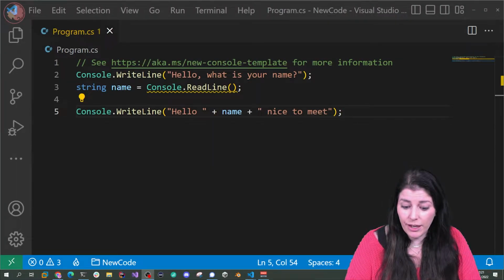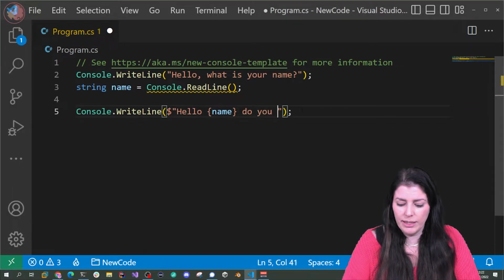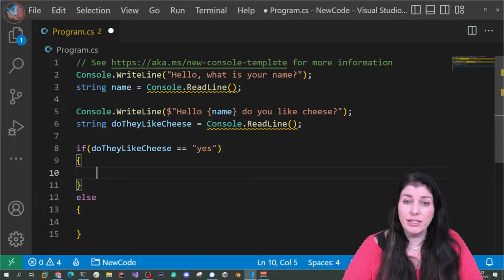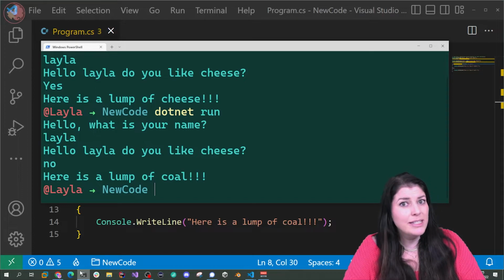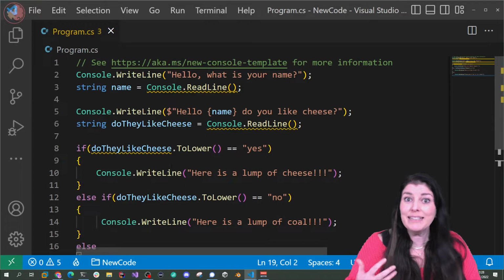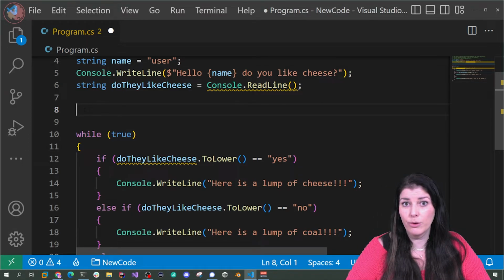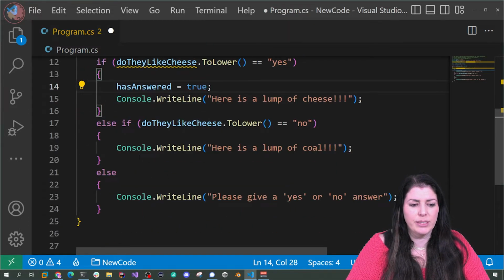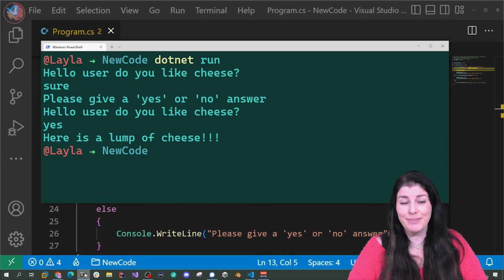C# for Beginners part 2 - Learn how to write an "if/else" statement and a "while" loop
C# tutorial for beginners: In this video, I'll show you how to write some conditional logic and loops using .NET and C#.

We'll build a console app that asks the user if they like cheese and handle their answer.